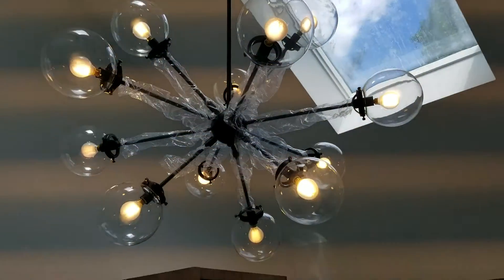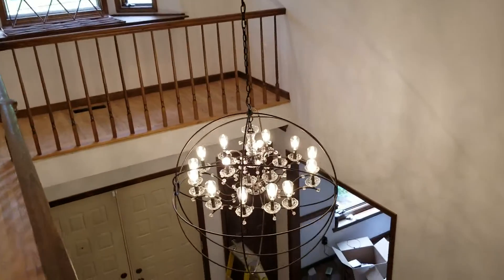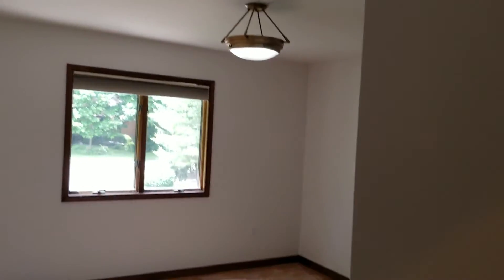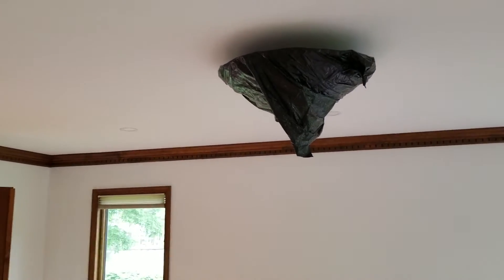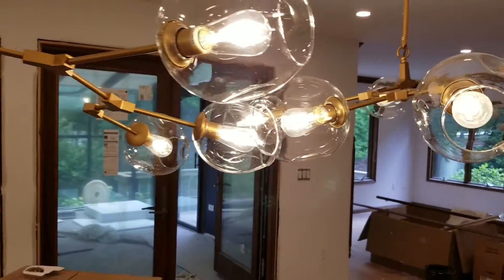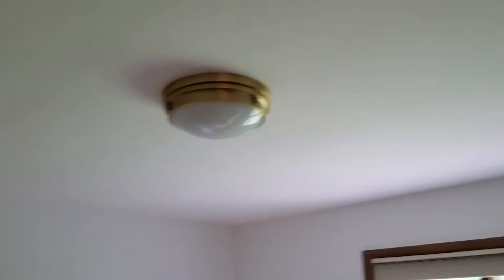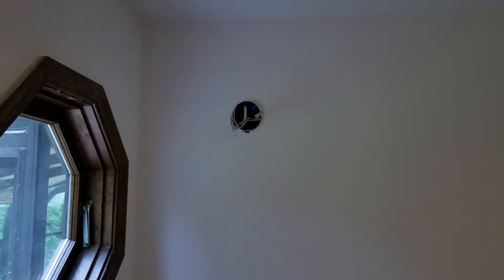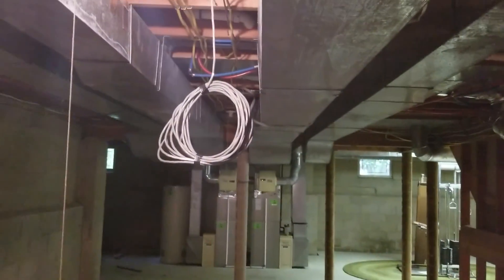North bruswick electrical semi finish walk thru